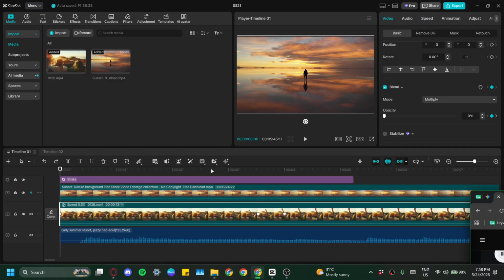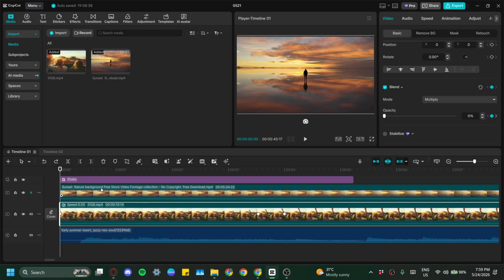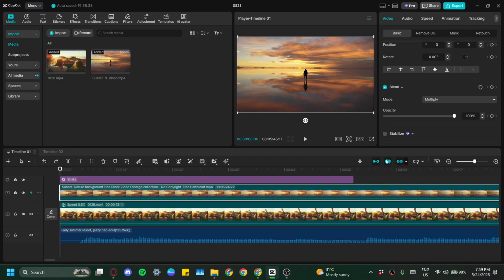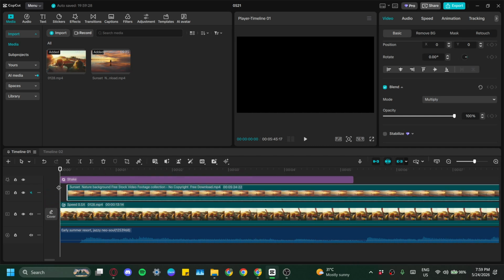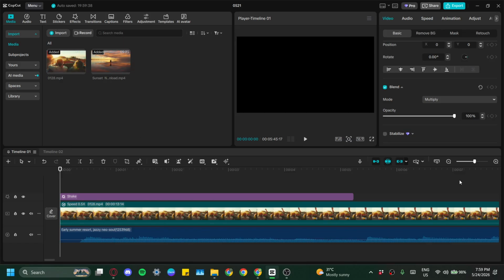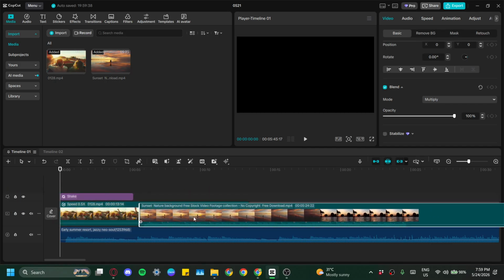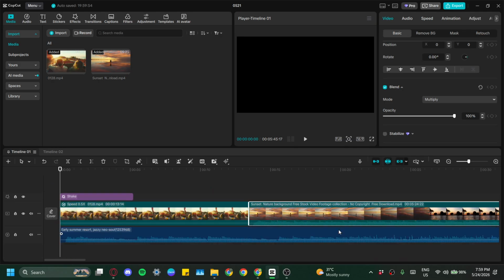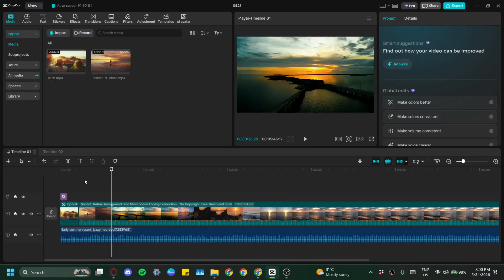How to Extract Audio from Video in CapCut PC (Updated 2026 Step-by-Step Beginner Guide)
Want to separate audio from a video clip in CapCut PC? In this updated 2026 beginner tutorial, you’ll learn how to extract audio from video in CapCut PC quickly and easily.

In this video, you’ll learn:
• How to separate audio from video clips in CapCut PC
• How to edit extracted audio independently
• How to use extracted sound for voiceovers, music, and editing projects